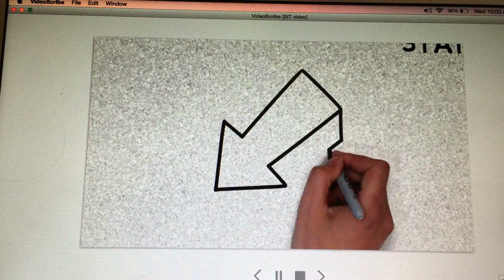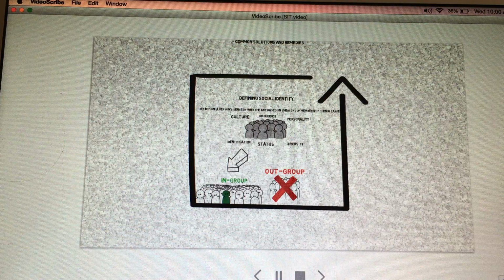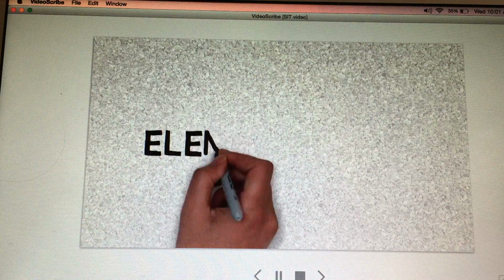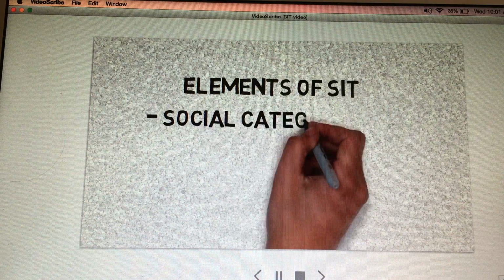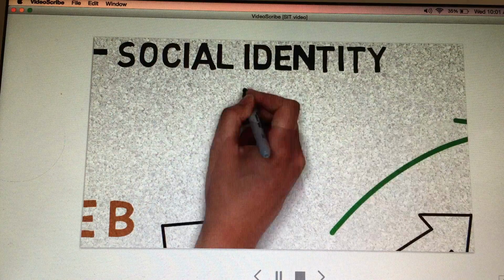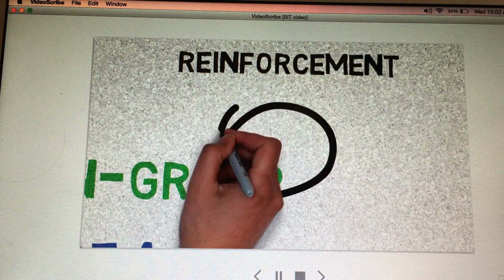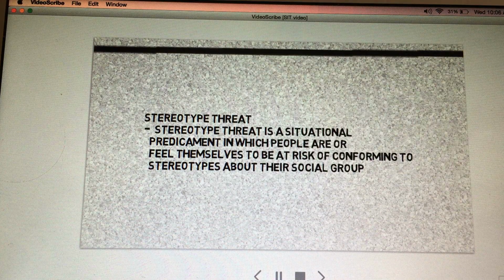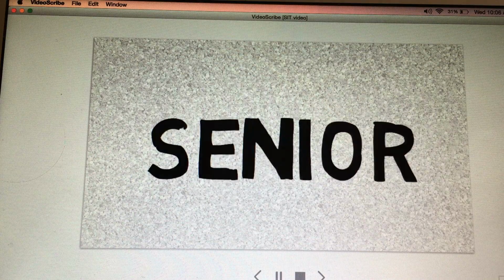Social identity theory - Group 38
Definitions, examples and solutions